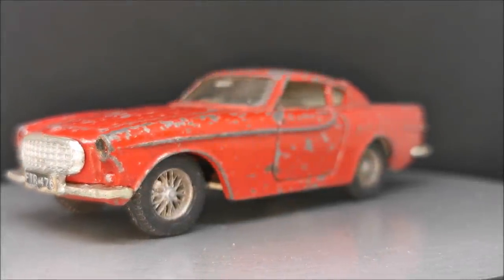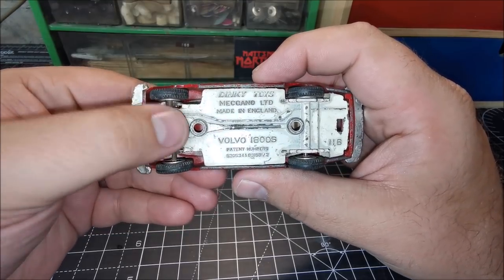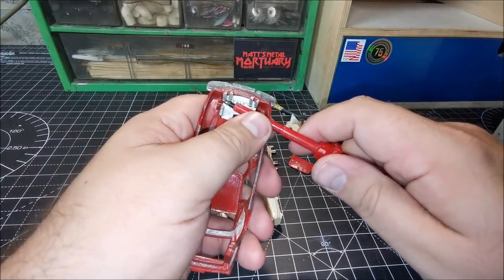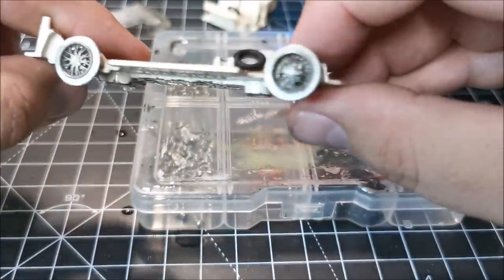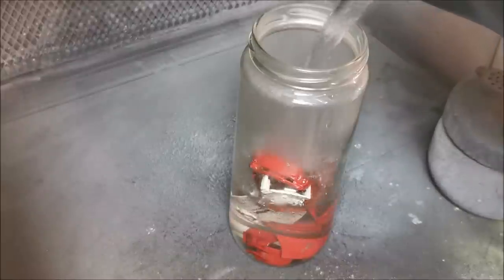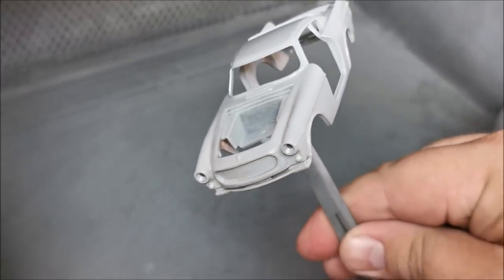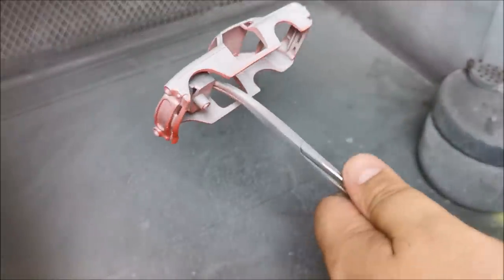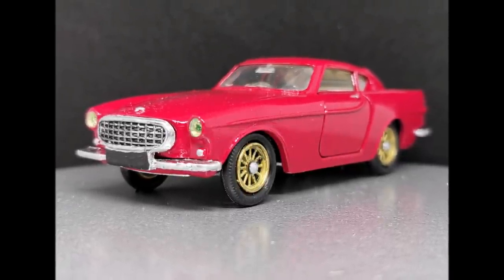Volvo 1800S Restoration - Dinky Toys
Here we have a Restoration + effort on an old Dinky Volvo. This must be the most beautiful Volvo ever made?

Big thanks to Mark Cann again for the this and many other castings.

US Shop
UK Shop

Rob @ Matchbox Garage
45 Malvern Road, Grays,
Essex, RM17 5TH, UK